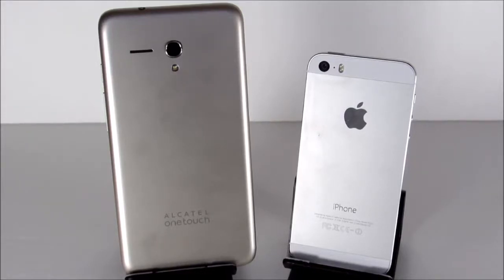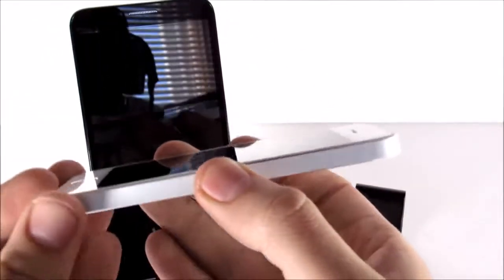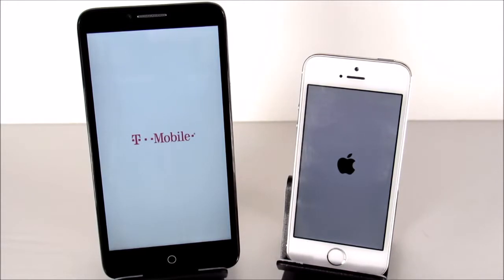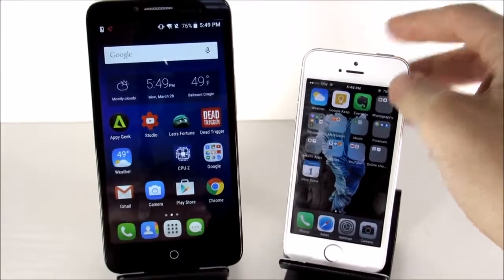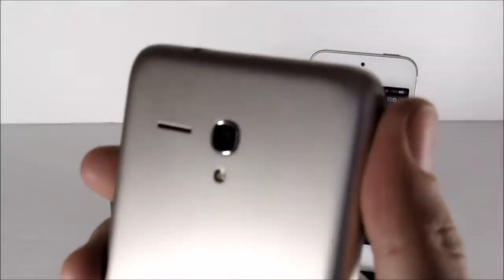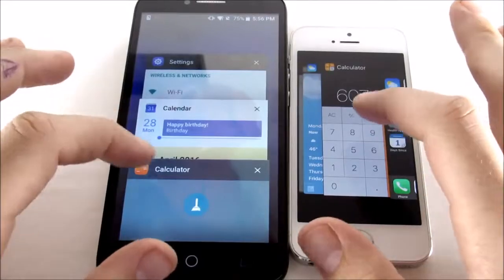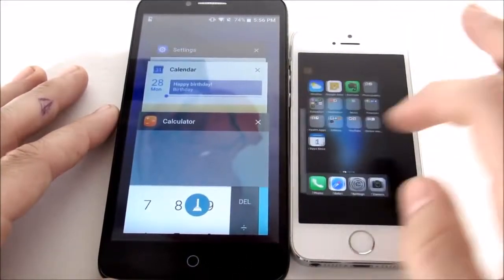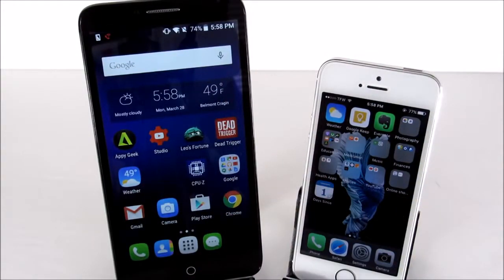Alcatel One Touch Fierce XL VS iPhone 5S! 🎶🌈🔥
Hello there everybody, and welcome to another versus video between the Alcatel One Touch Fierce Xl head to head with Apple iPhone 5S. The Alcatel Fierce One Touch XL is a 5.5 inch android smartphone running Android Lollipop Software, and the iPhone 5S is running iOS 9.3. The intentions of this video is to help you decide which of these devices will better suit your needs, or if you have broke, lost your iPhone and want to try Android for an affordable price, this video can serve that purpose as well.

In this video we will take the Alcatel and iPhone and put them head to head in a series of test. We will begin by discussing the design and the build quality of these devices. Following that, we will do a boot up test to see which device is quicker to the home screen. Then, we shall take the devices and talk about software versions,
battery life, camera. We will wrap the video up comparing the devices speed in a speed test and a multitasking tests. Finally I will give you my overall conclusions on these two.

My YouTube Production Gear:

CAMERA I USED TO MAKE THIS
TRIPOD IN THE VIDEO
AUDIO MIC I USED
MY OTHER YOUTUBE CAMERA
PHONE USED TO WRITE VIDEO POINTS